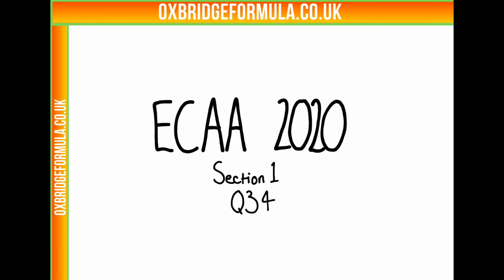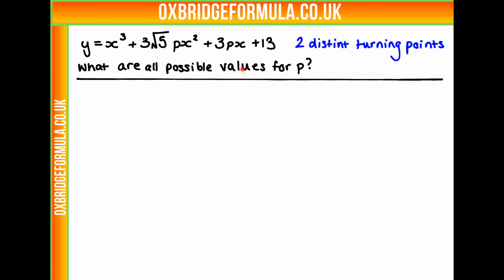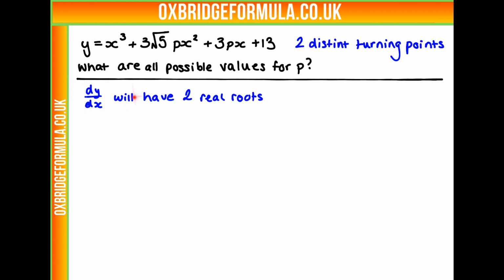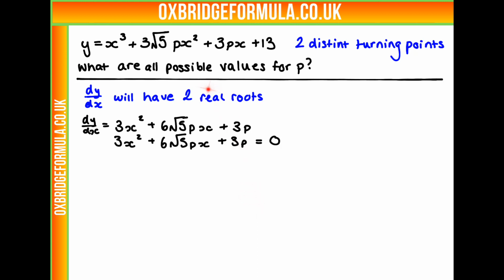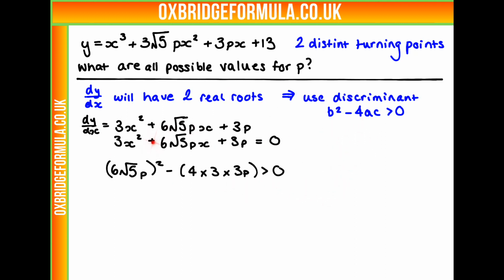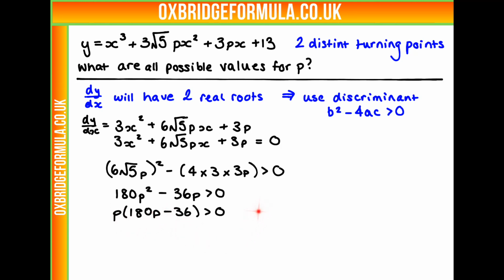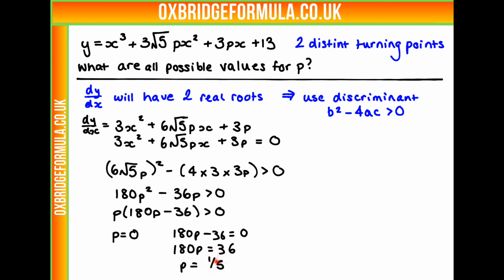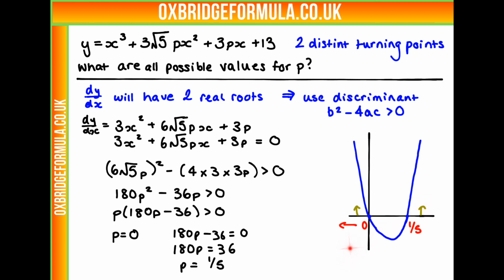ECAA 2020 Section 1 - Q34 (Maths) - Turning Points.mov - Worked Solution